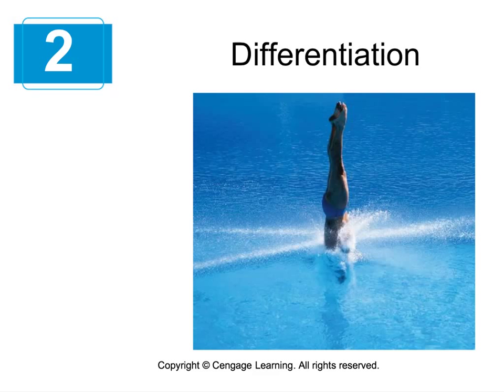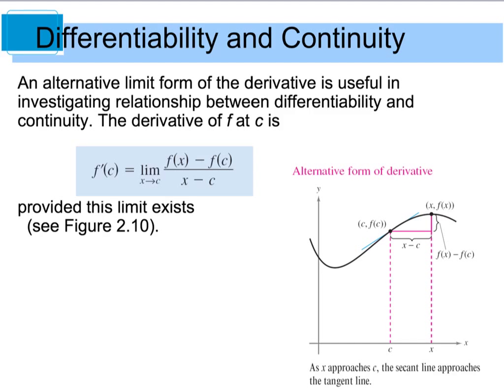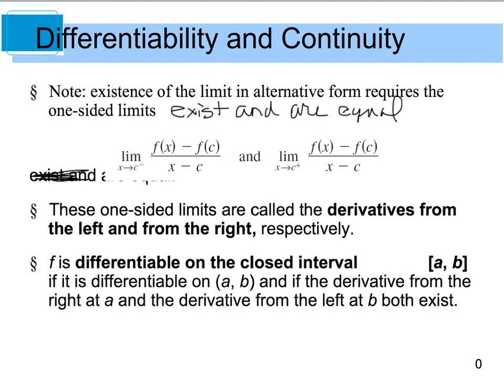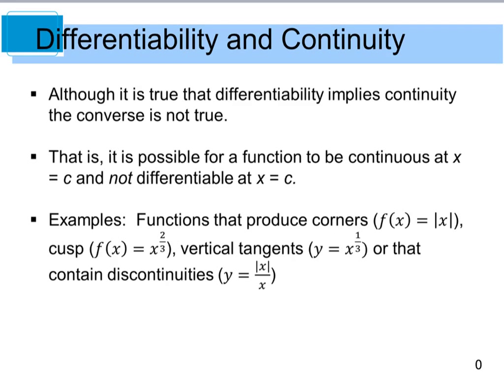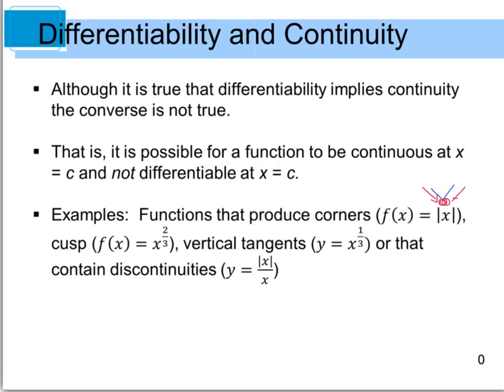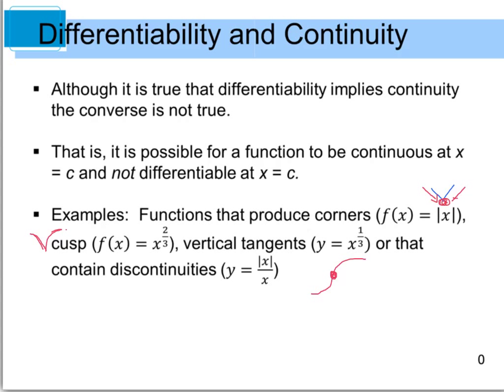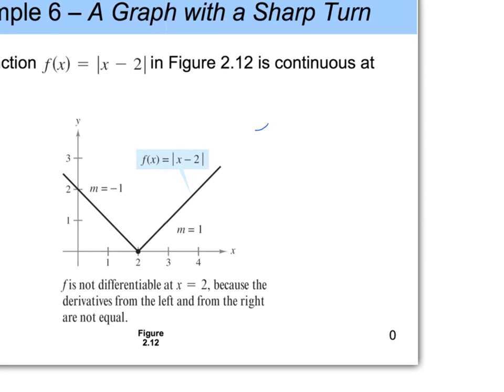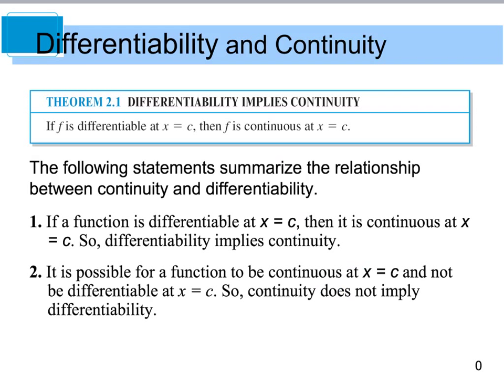Calculus 2.1 - Part 2